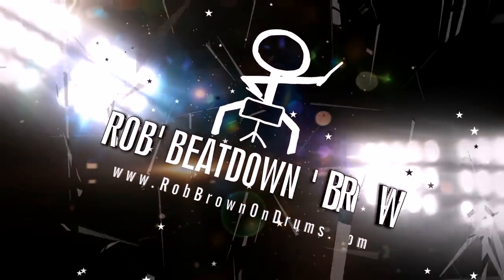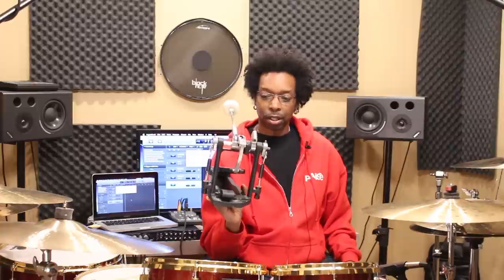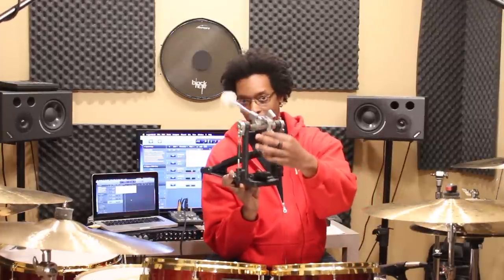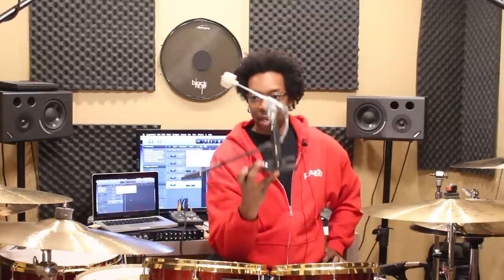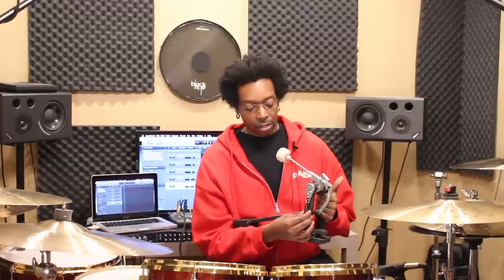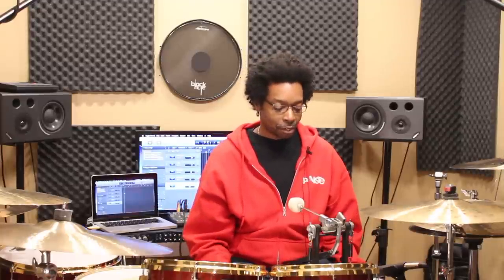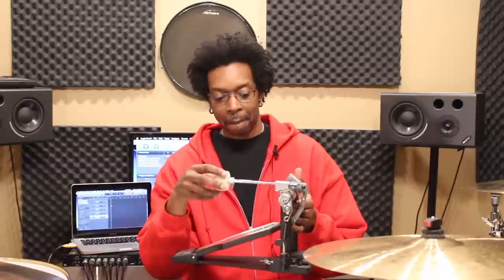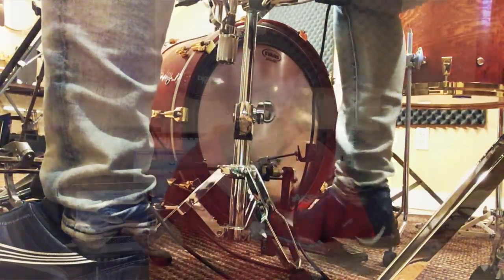HOW TO ADJUST Your KICK PEDAL For TOP PERFORMANCE